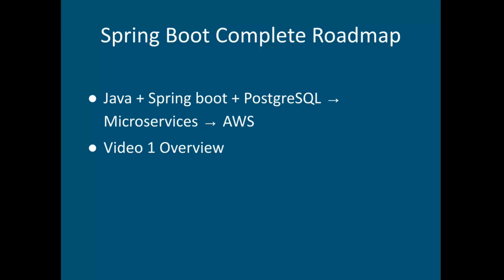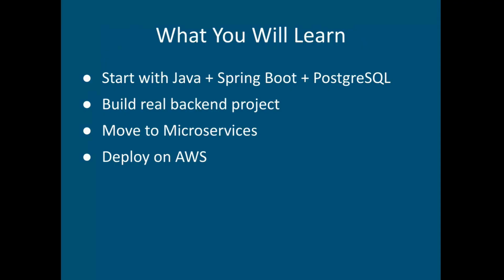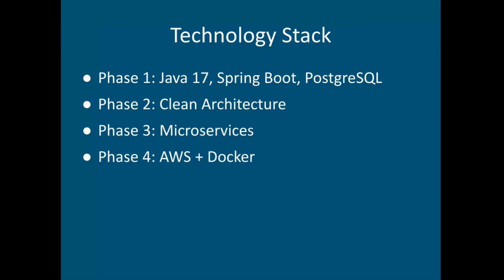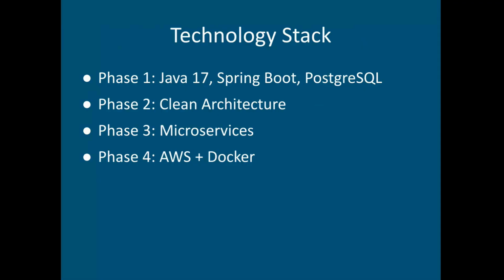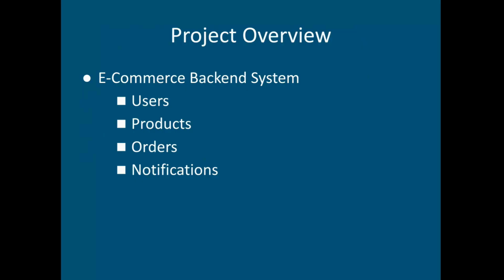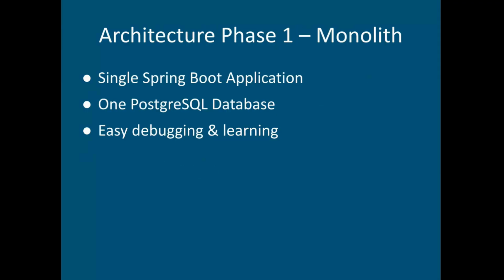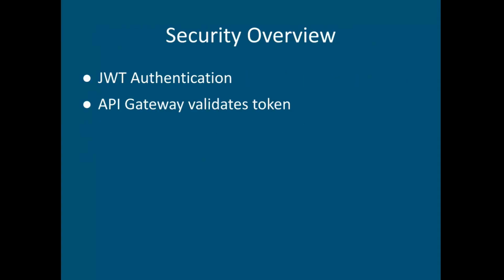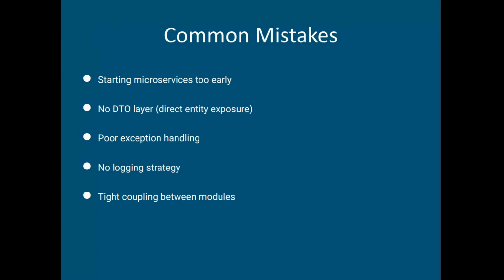Tutorial 1 | Spring Boot Complete Roadmap | Java to Microservices & AWS (Real Project)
This channel is all about building real backend applications using Java, Spring Boot, Microservices, and AWS.

Instead of just explaining concepts, we build end-to-end projects step by step, following clean code and industry best practices.

On this channel, you will learn:

Spring Boot & REST APIs
PostgreSQL & JPA/Hibernate
Clean Architecture & DTO patterns
Microservices & API Gateway
Security using JWT
Cloud deployment on AWS

Perfect for developers who want to understand how real systems are built, not just pass tutorials.

🚀 Practical learning
🚀 Real project experience
🚀 Career-focused backend development